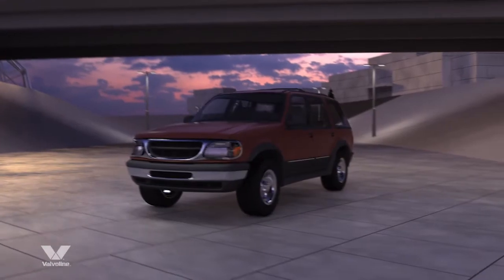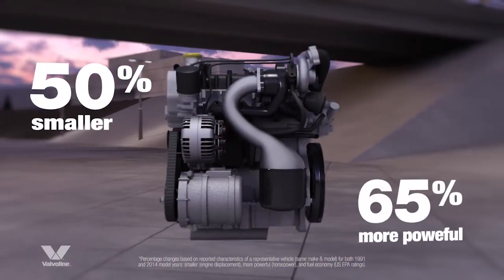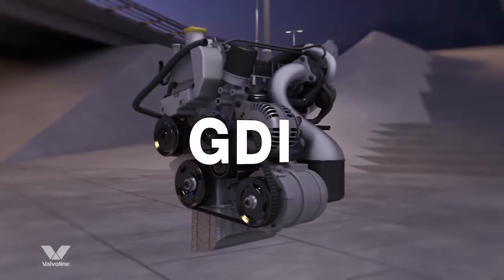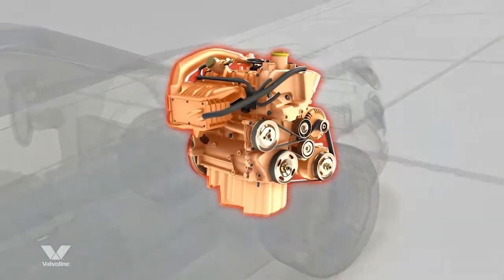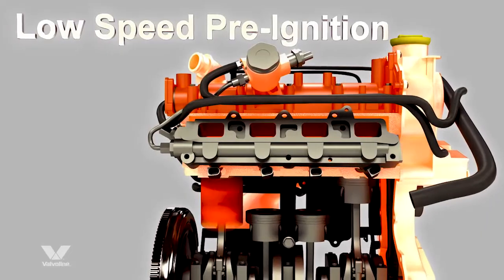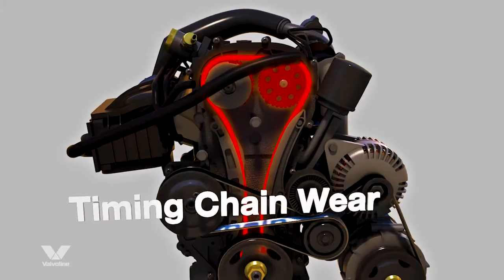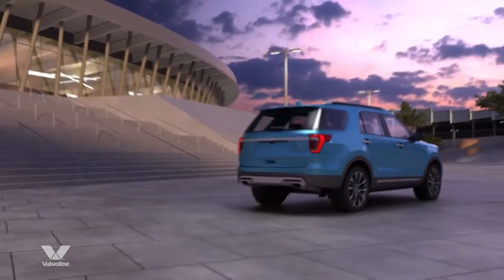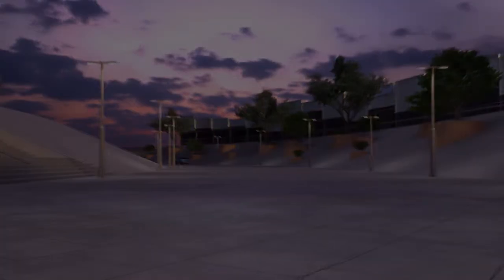Valvoline Explains GDI Engines & Why ILSAC GF-6 & API SP is Needed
GDI Engines Explained & Why ILSAC GF-6 & API SP Is Needed